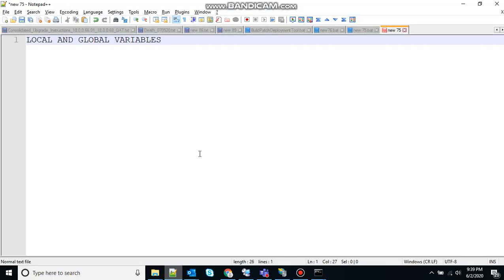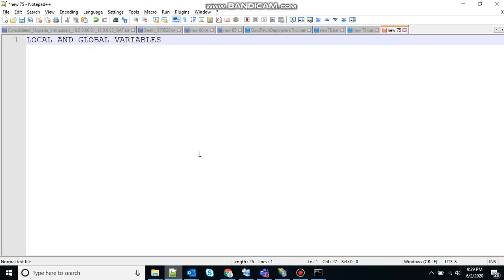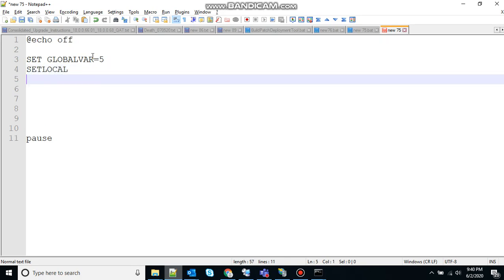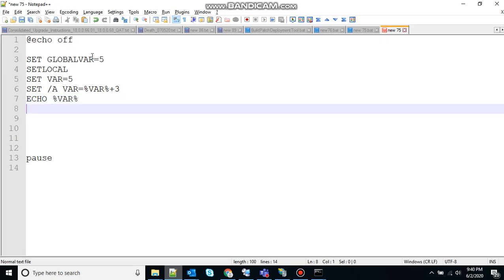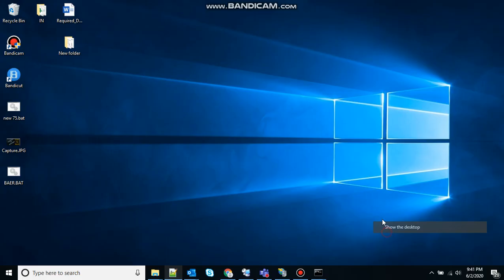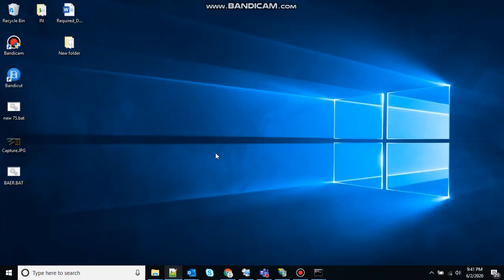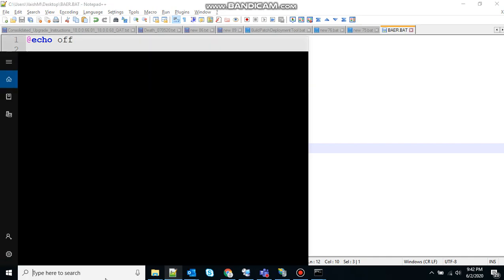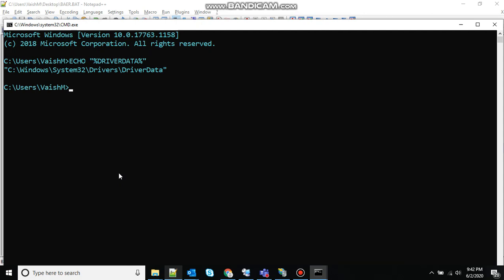DO NOT CLICK // LOCAL AND GLOBAL VARIABLES IN BATCH SCRIPT // Part- 9 - LOCAL AND GLOBAL VARIABLES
Title: DO NOT CLICK // LOCAL AND GLOBAL VARIABLES IN BATCH SCRIPT // Part- 9 - LOCAL AND GLOBAL VARIABLES

In this lesson, you will be learning about LOCAL AND GLOBAL VARIABLES in Batch Script.

In any programming language, there is an option to mark variables as having some sort of scope. Normally, variable having a global scope can be accessed anywhere from a program whereas local scoped variables have a defined boundary in which they can be accessed.

DOS scripting also has a definition for locally and globally scoped variables. By default, variables are global to your entire command prompt session. Call the SETLOCAL command to make variables local to the scope of your script.

@echo off
set GLOBALVAR = 5
SETLOCAL
set VART = 13145
set /A VART = %VART% + 5
echo %VART%
echo %GLOBALVAR%
ENDLOCAL
PAUSE

If you have variables that would be used across batch files, then it is always preferable to use environment variables. Once the environment variable is defined, it can be accessed via the % sign. The following example shows how to see the JAVA_HOME defined on a system. The JAVA_HOME variable is a key component that is normally used by a wide variety of applications.

@echo off
echo %JAVA_HOME%
The output would show the JAVA_HOME directory which would depend from system to system. Following is an example of an output.

C:\Temp\Byte\4.0.1\jre